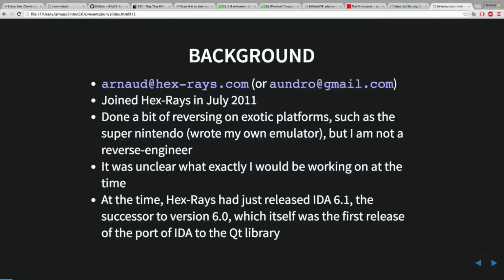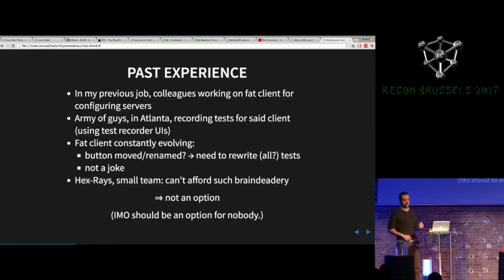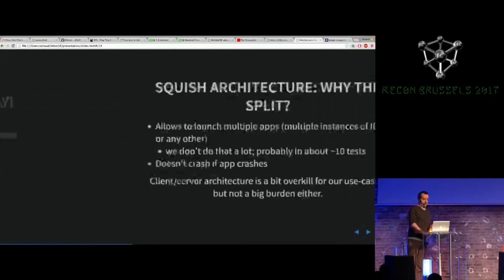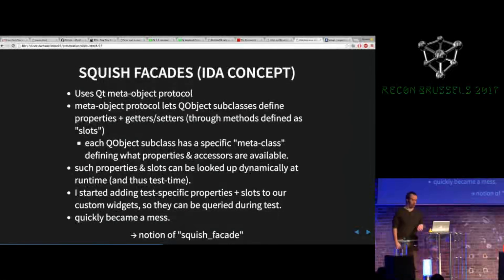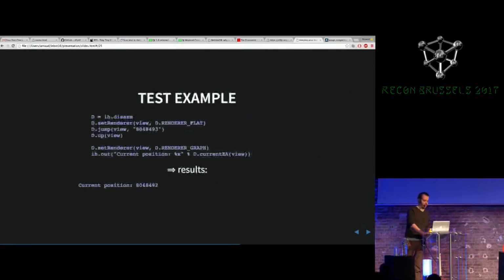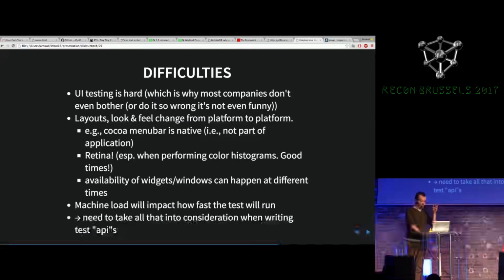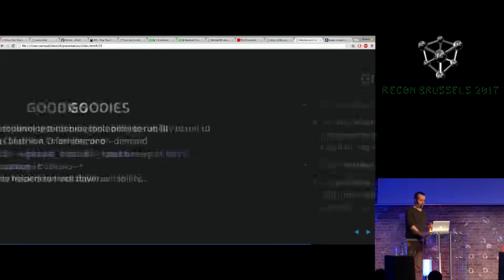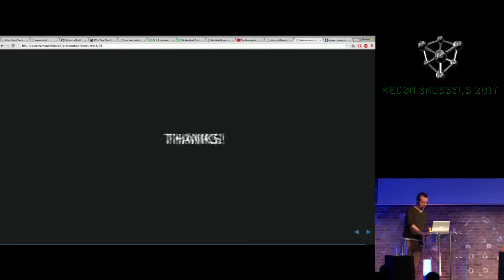Keeping your tools safe IDA